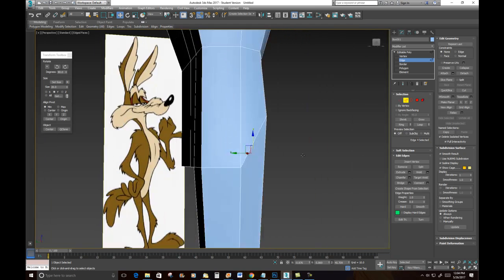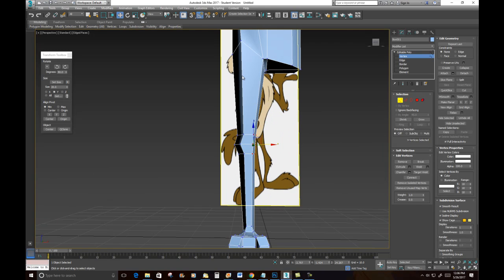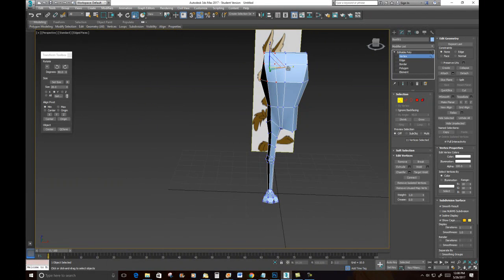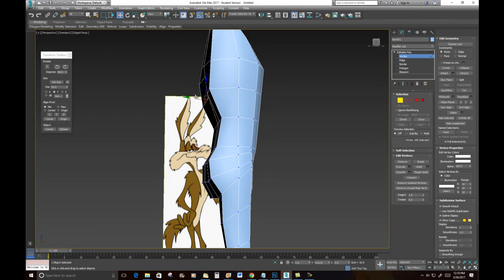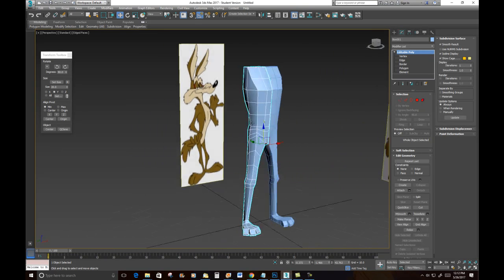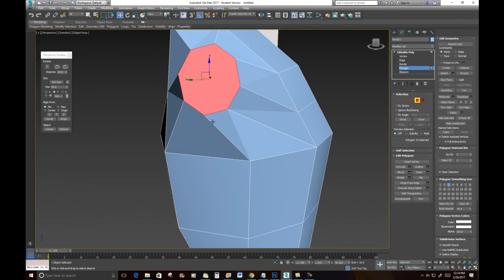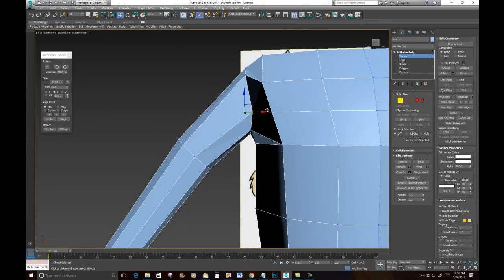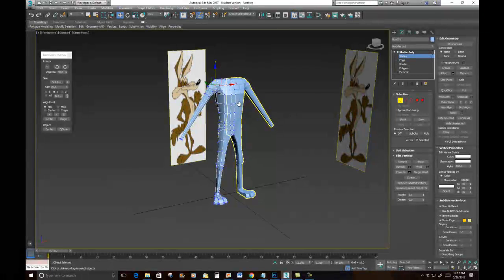3d modeling wile e coyote vid 2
Video 2 of creating Wile E Coyote in 3dsMax